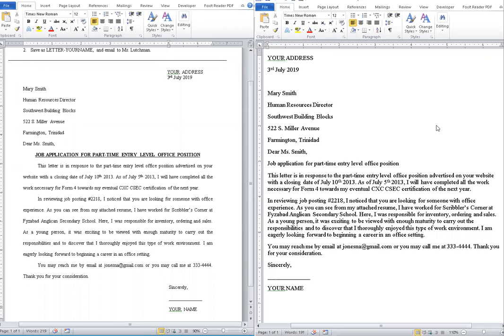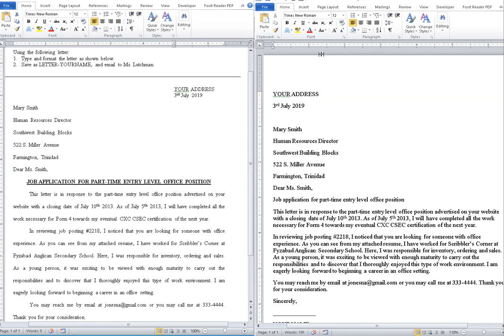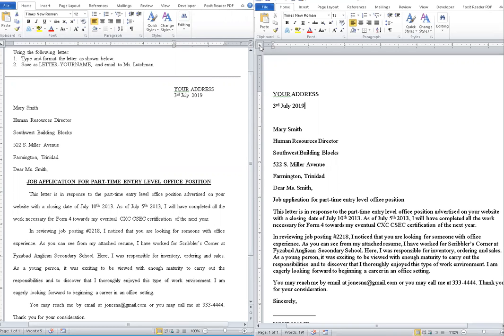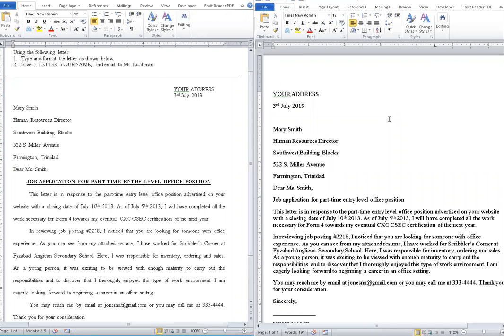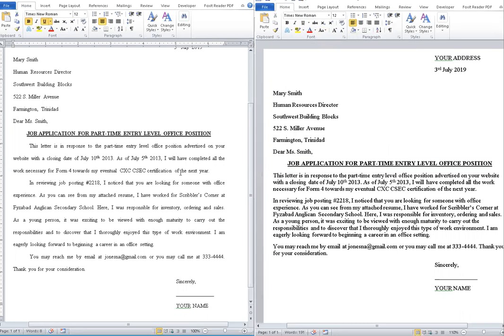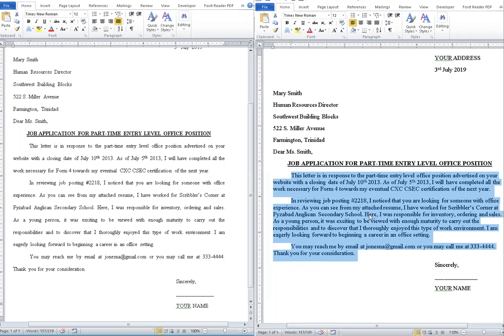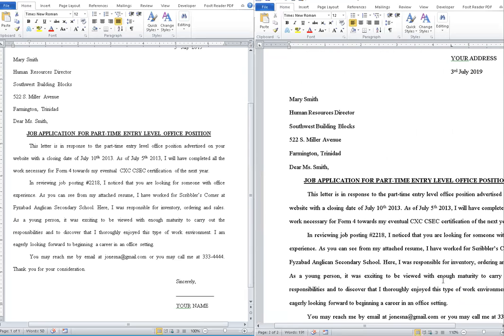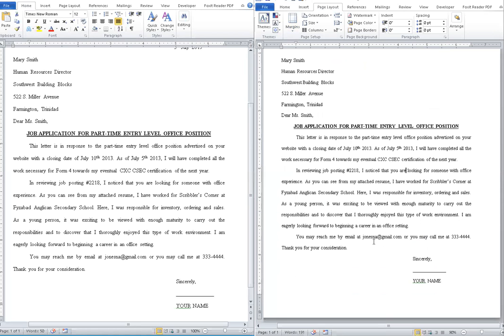creating a letter class recording